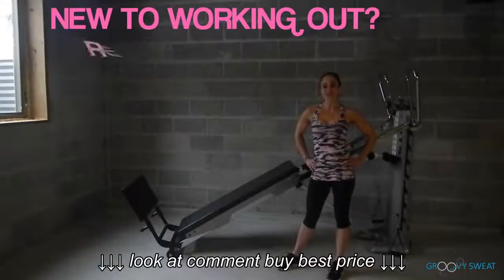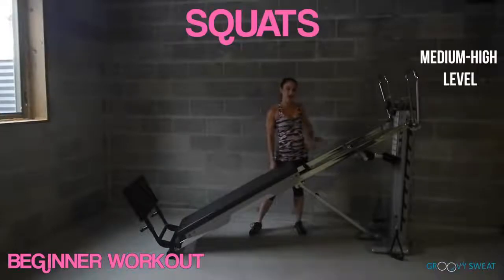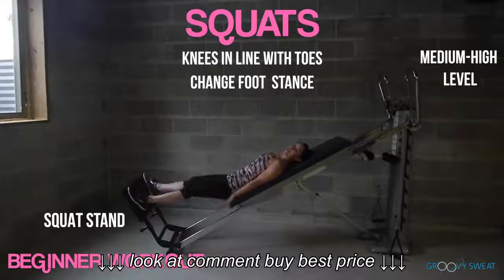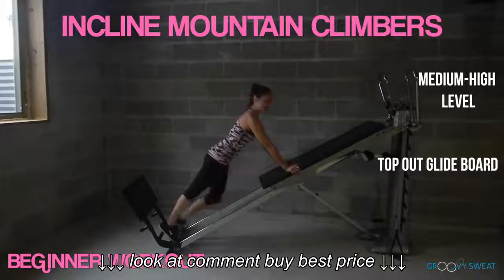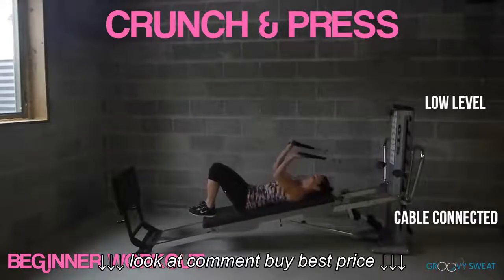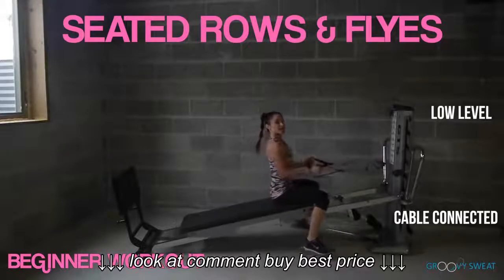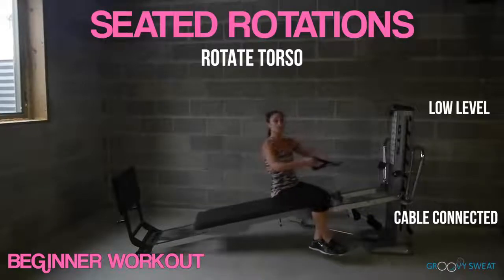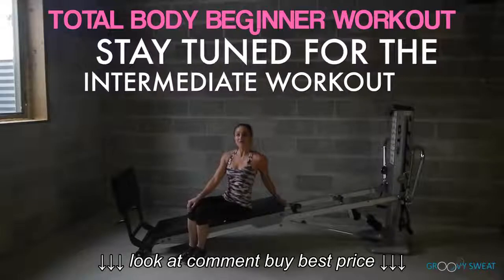Week 2: Beginner Fitness Routines on the Total Gym Total Gym Pulse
Week 2: Beginner Fitness Routines on the Total Gym   Total Gym Pulse, Week 2: Beginner Fitness Routines on the Total Gym   Total Gym Pulse